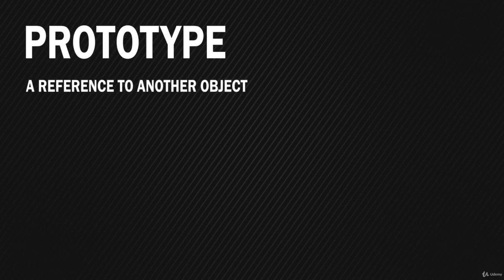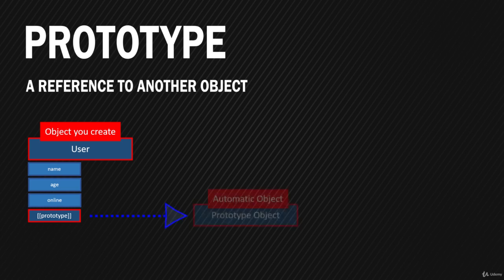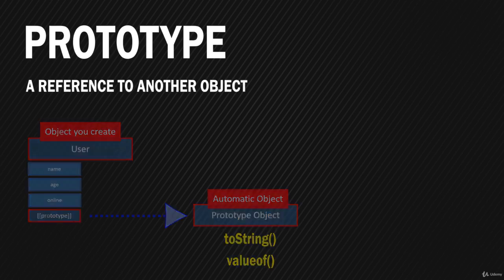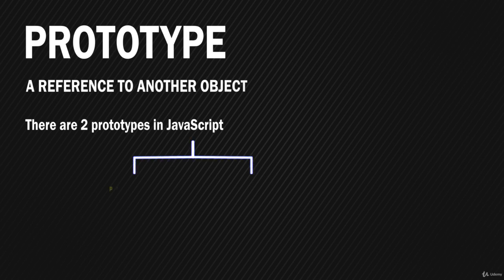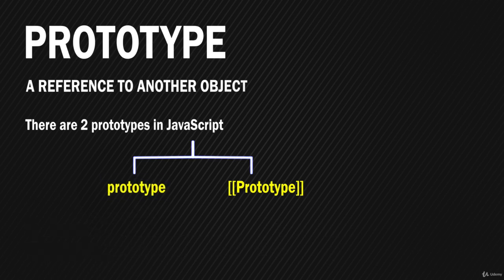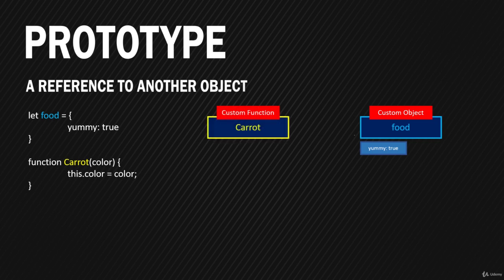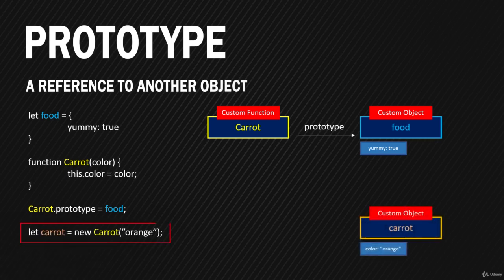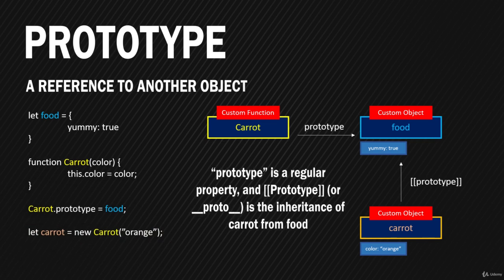JavaScript Grandmaster 1304 Prototype vs proto